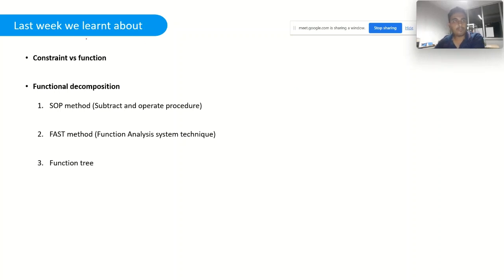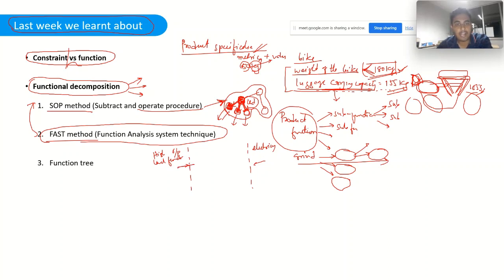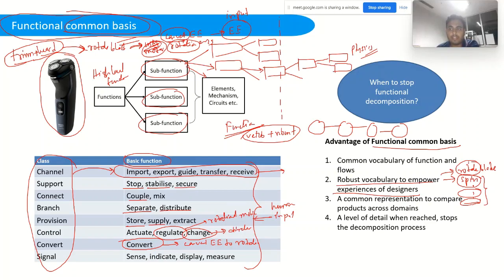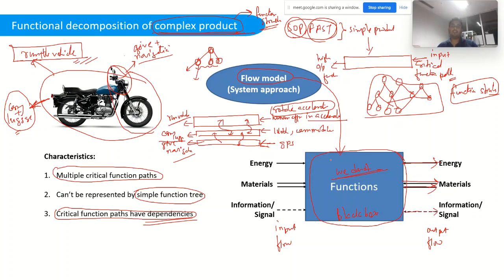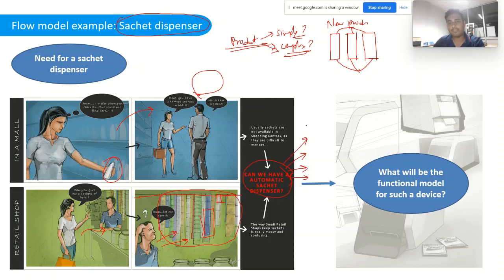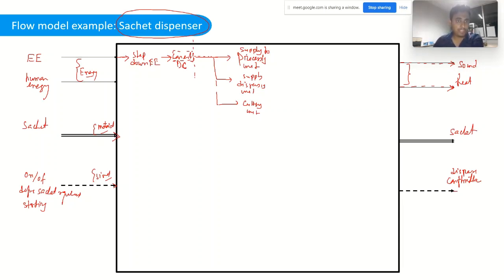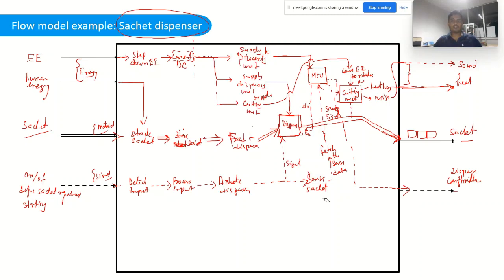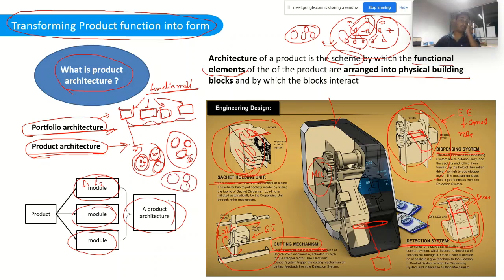Live Session 7 Functional and Conceptual design